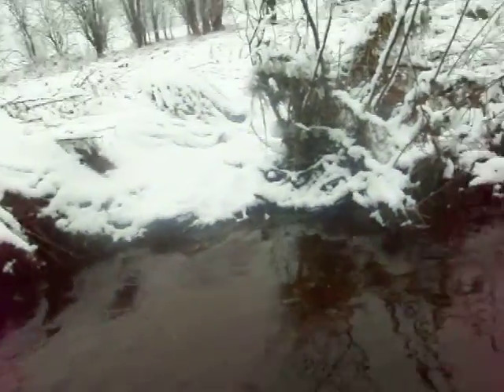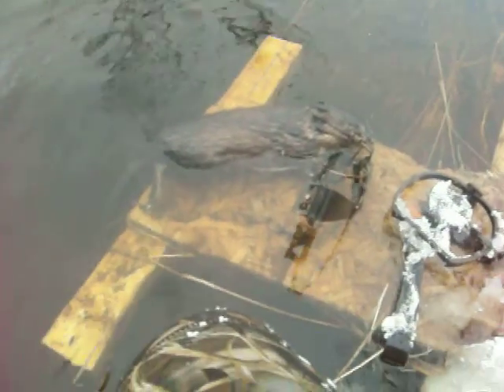Spring muskrat trapping pt.8